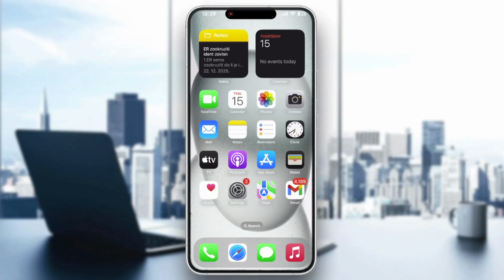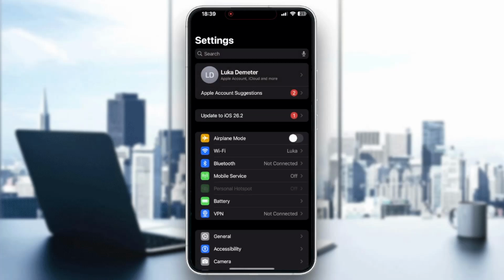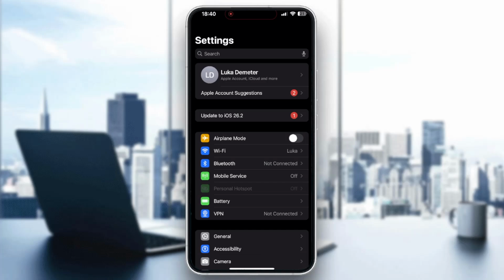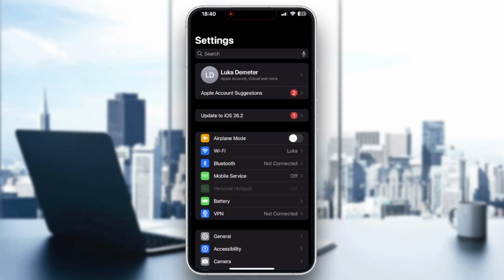How To Fix No SIM Card Installed In iPhone Settings ! Tutorial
Today we talk about fix no sim card installed in iphone settings,sim card,no sim card installed,no sim card,no sim card installed iphone